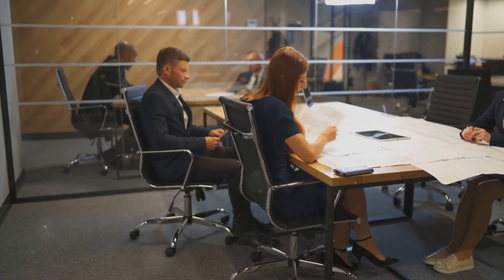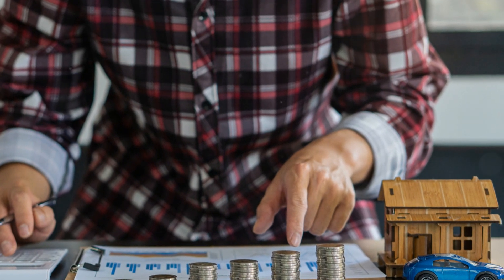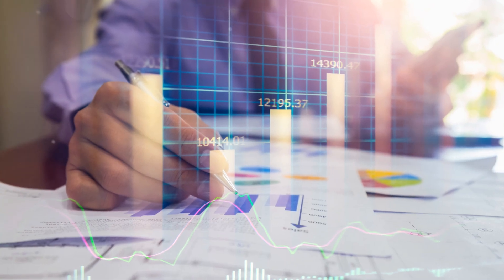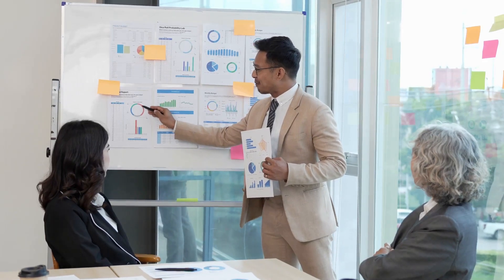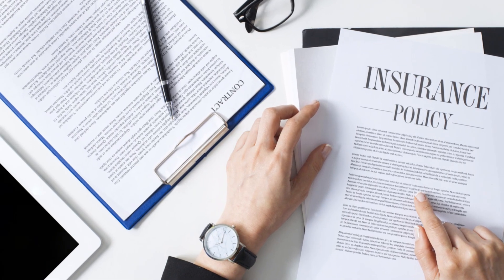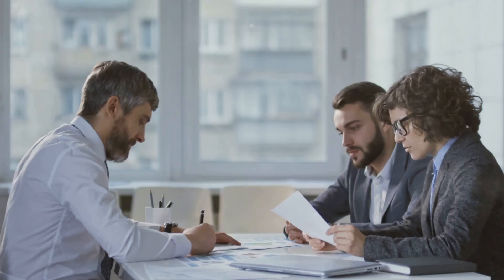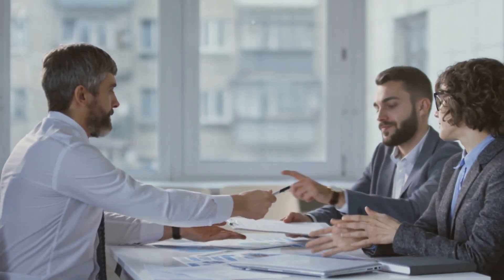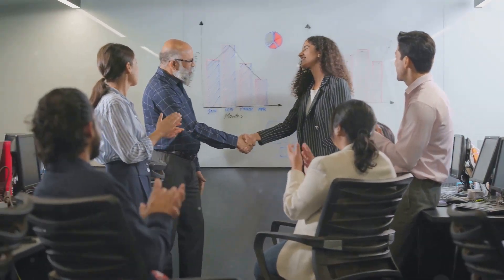Understanding the Cost of Business Insurance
Are you wondering about the cost of business insurance? In this video, we break down what you need to know about the expenses involved in protecting your business. That includes factors that influence premiums. Whether you’re a small business owner or managing a larger enterprise, finding the right coverage at the right price is crucial. Discover how industry, location, number of employees, and risk factors affect your business insurance costs and get tips on how to save money while ensuring your business is fully protected.